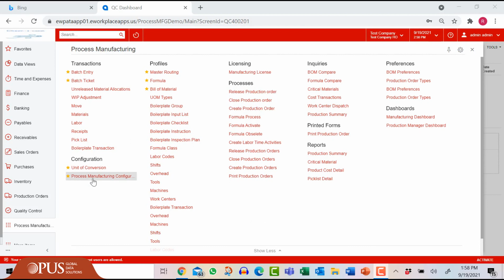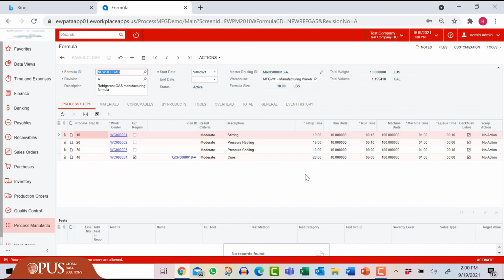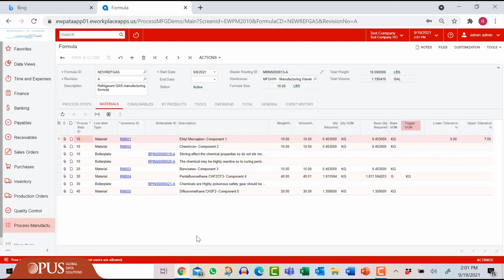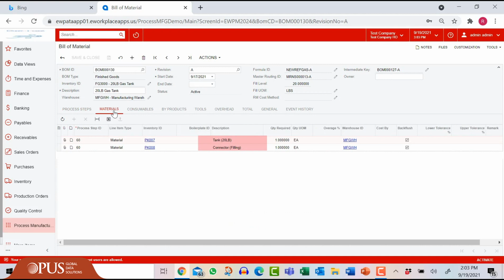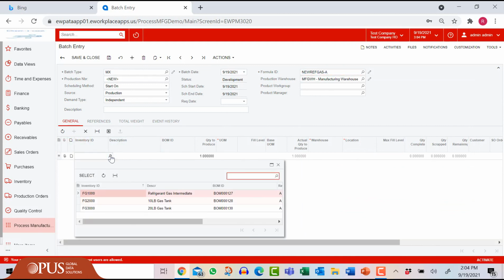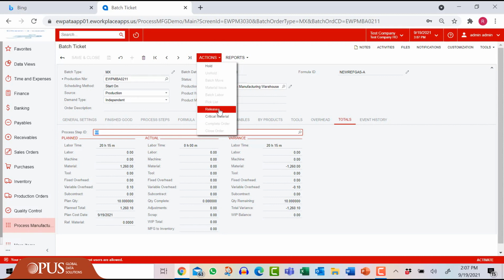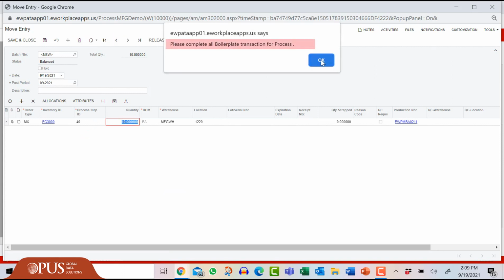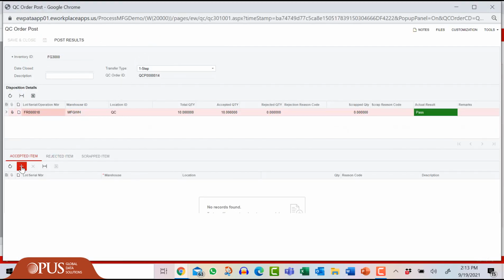Acumatica - Process Manufacturing Suite part 2 - By Opus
In this video we present the operation and aspects of process manufacturing solution: configuration, formulas, process build materials, badge tickets, product testing and more...